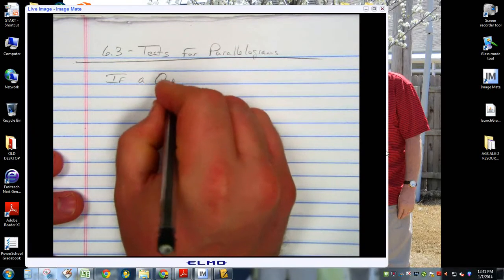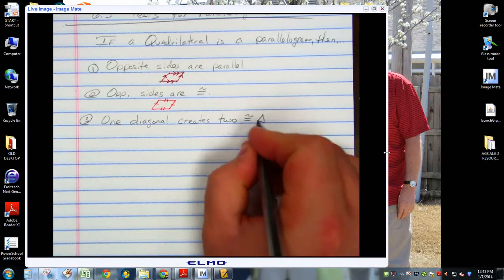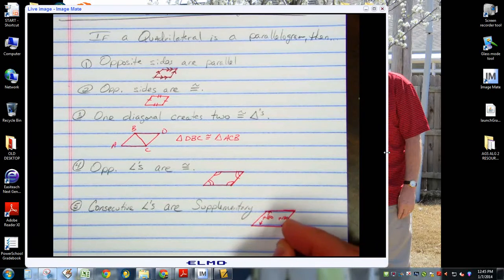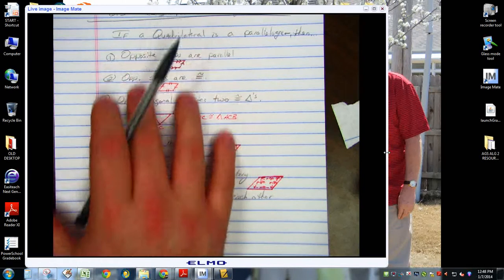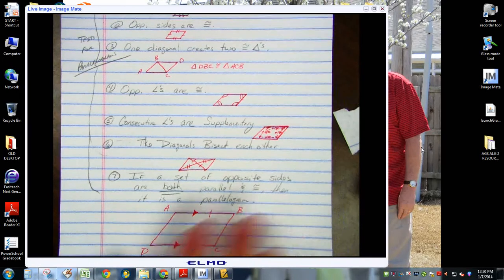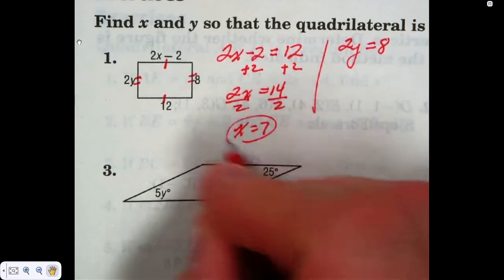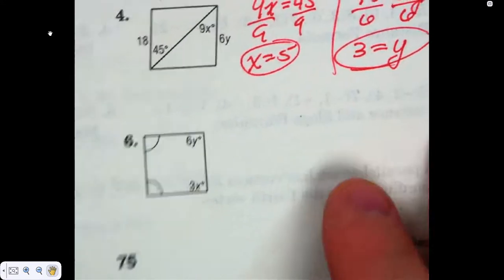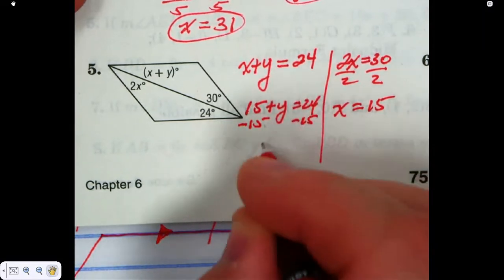1 7 14 G 6 3